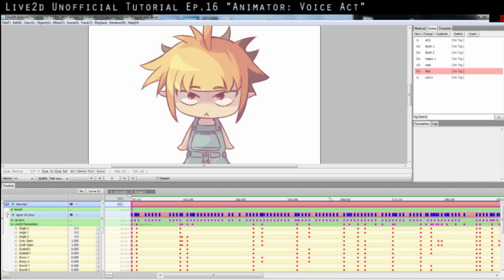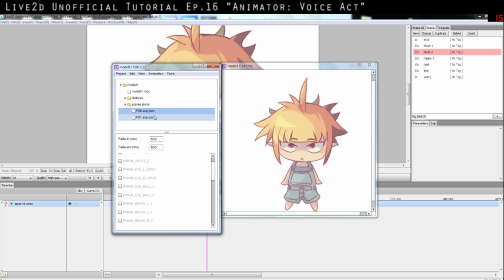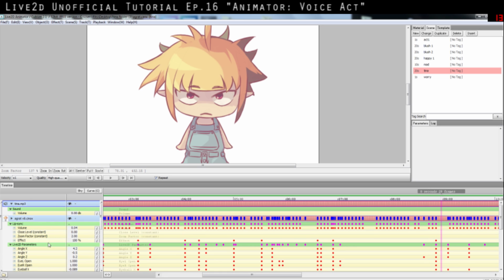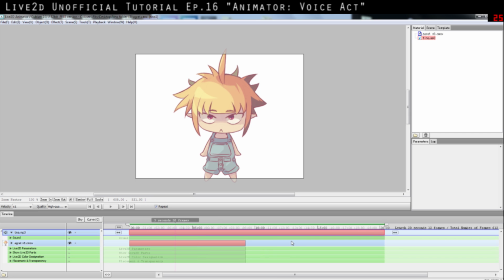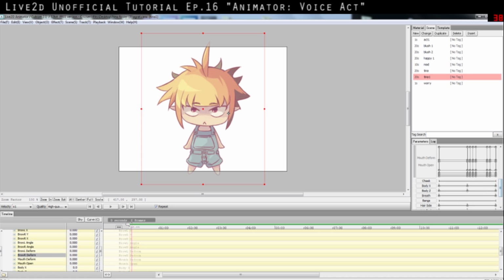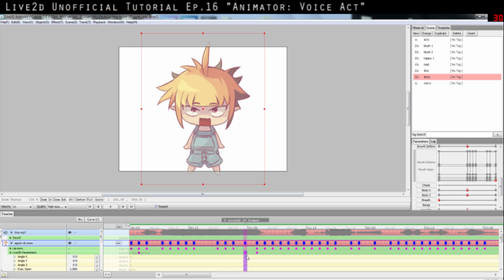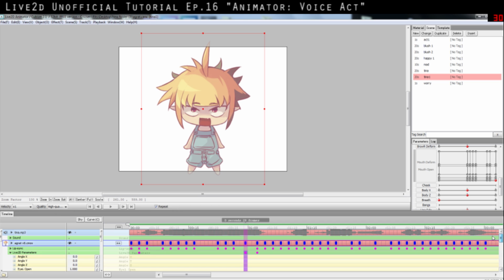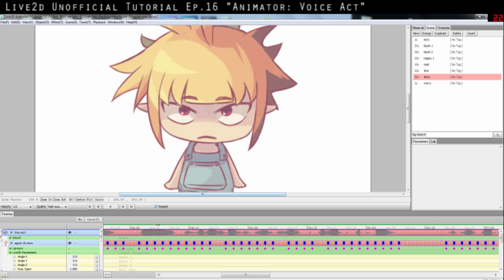Live2D Cubism 2.0 tutorial (2015) - Ep.16 "Animator: Voice Act"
Sorry for the late release, been focusing on training my general art development.